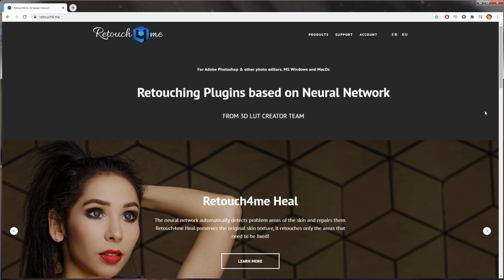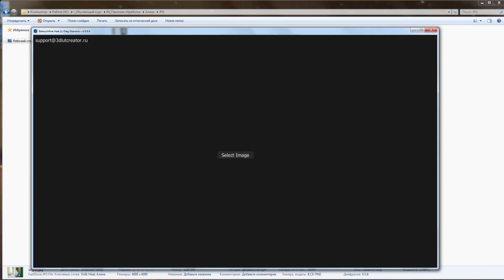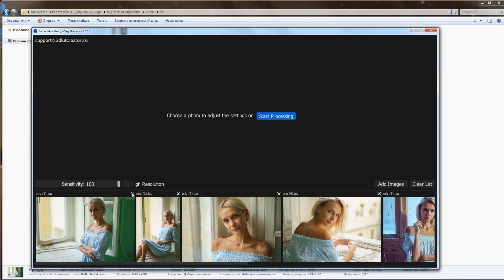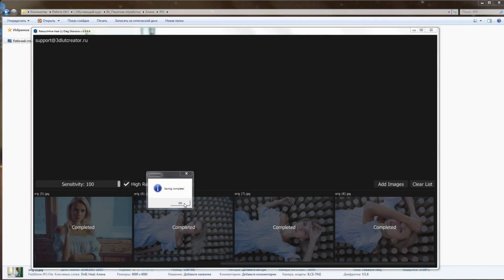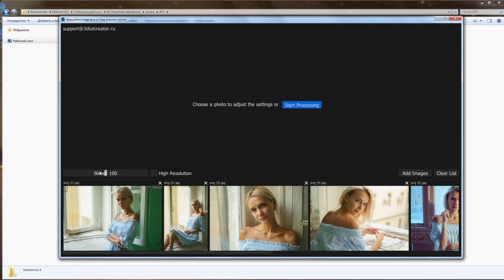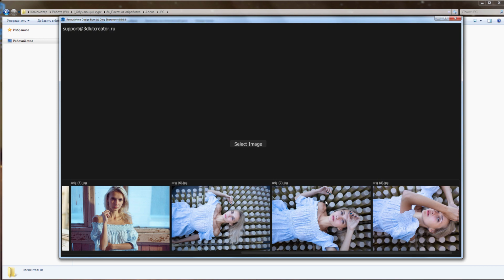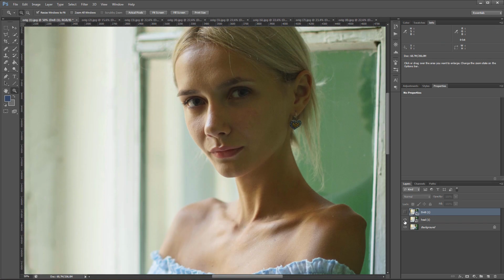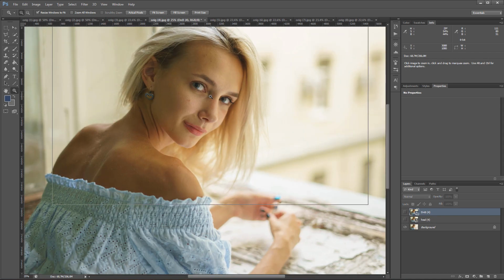BATCH RETOUCHING in Retouch4me apps based on neural network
Platform supported: Windows (64 bit) and Mac (64 bit)

I have a series of photographs taken under different types of lighting. I’m going to use batch processing to retouch them automatically! Let's start with Retouch4me Heal. Please note that the apps support JPEG, TIFF and PNG files. Batch processing is only available from the apps, but if you want to use batch processing with retouching plugins in Photoshop, including RAW files, there will be a video on this topic soon.

Let’s take a look at the app interface. It looks no different from the old version now, except for the version number, which can be seen in the window title. You need to select more than one photo to start batch mode, or drag and drop photos into the application window.

Photos have been loaded into the program, let's take a closer look at the interface! Here you can add new photos or drag and drop them into the program window. You can clear the entire list of photos. There is a scroll bar down below, you can scroll and see all the added photos. You can remove a photo from the list by clicking on the cross. Before processing, you can set the depth of retouching. I always set Sensitivity slider to 100%. I will also choose high resolution processing for the best quality. After launching, Retouch4me Heal will ask you to specify the folder where the files will be saved. I will name the folder Heal. During the processing, you can interrupt the retouching process, or you can change the settings by unchecking the high resolution checkbox if you change your mind. In this case, you will be prompted to either cancel the change, that is, continue processing in high resolution. By choosing Resume, already processed photos will not be changed, and all the remaining ones will be processed with new parameters. Or you can start all over again with new parameters. I'll leave it as it is and go to drink tea.

The retouching is done. At the end of the video I will compare all photos to the originals, but first I will run the other retouching application Retouch4me Dodge & Burn. I will use it to process photos that have already been retouched with Retouch4me Heal. To clarify right away, these are two separate applications and they are not interchangeable. Retouch4me Heal works with minor imperfections on the skin, while Retouch4me Dodge & Burn lightens and darkens areas of the skin to make it smooth. Here Blend slider can be set above 100% to increase the effect. This can be done right away, or you can choose a suitable value by taking a photo as an example. To do this, I will click on the photo to open it. After this photo is processed, I will be able to select the desired blending value for the entire series. So, the photo has been processed. Let’s zoom in and see what happens if I move the Blend slider. You can see how the retouching effect changes. I will choose a higher value. I will create a new folder for the processed files and it’s time to sit back and relax.

The processing is complete. Since I have 2 processed photos for each original I will load all the photos to Photoshop to compare before and after.

Compare the original with the final result! Let me remind you that applications are not interchangeable. See how many small details have been removed from the girl's forehead. Retouch4me Heal is responsible for this.

Compare with what it was at the very beginning. What a huge difference!

There is no haze effect in the photo, there is no loss of sharpness, the original skin texture is preserved. By the way, write in the comments how much you pay for such retouching work.

Here is the last photo. The skin is retouched not only on the face, pay attention to the hands. How cool it looks. And all the retouching was done automatically, while I was doing other things. Someone may say that retouching with neural networks is not as fast as we would like, but I am more than sure that you will hardly be able to get the same result faster than the application. And most will not ever get the same result no matter how much time they spend. I am just one of them, I am not a fan of retouching, I like to shoot more. Therefore, wouldn't it be better for you to spend this time on a new shoot, on finding clients, on communicating with loved ones, on playing sports, on sleeping at last. The choice is yours.
You can download trial versions of retouching applications at Retouch4.me
Bye everyone!